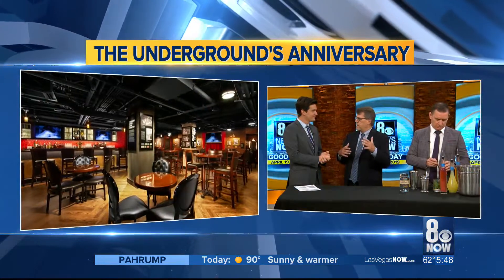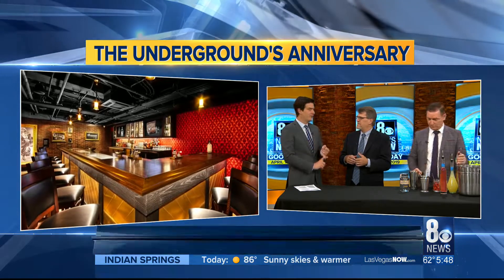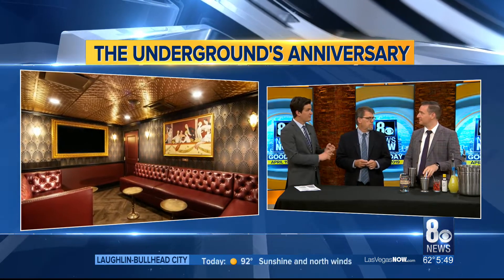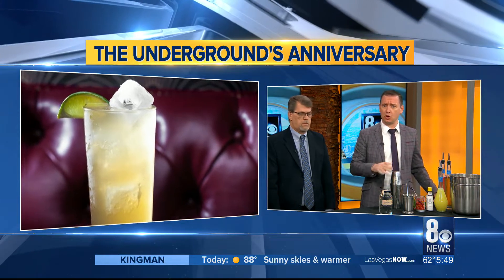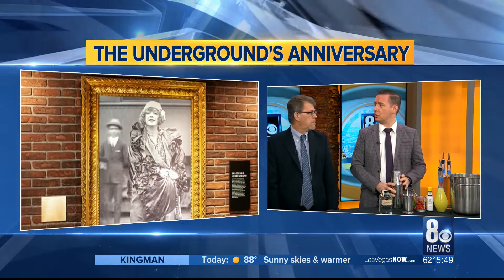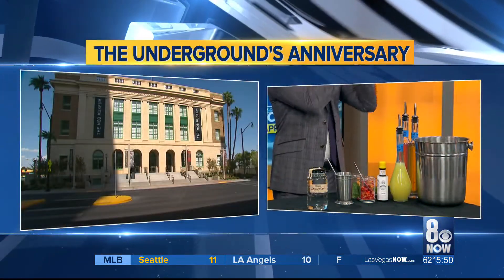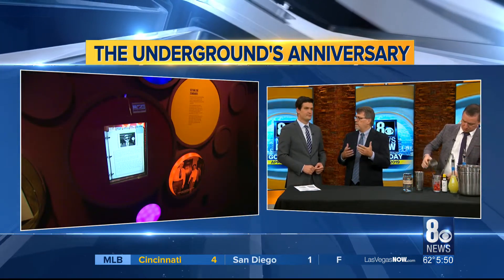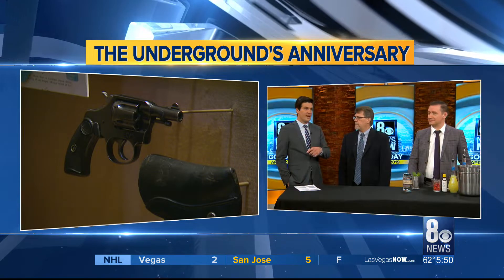The Underground speakeasy celebrates one year